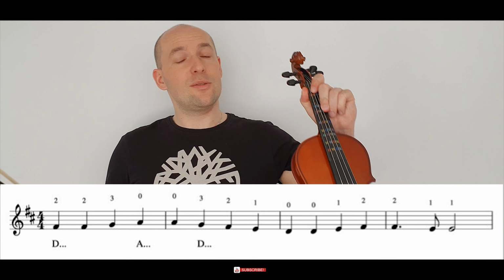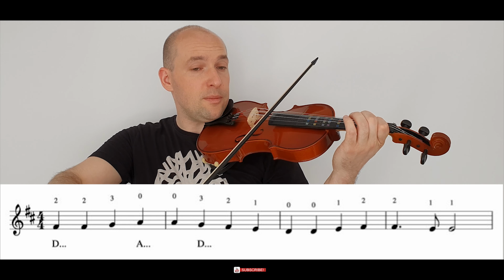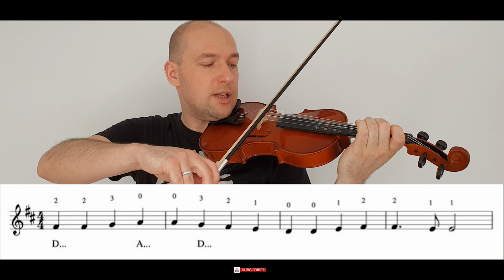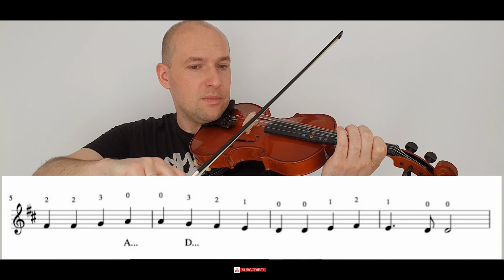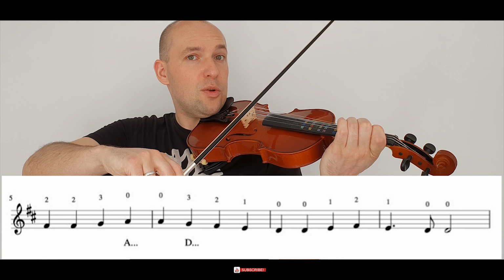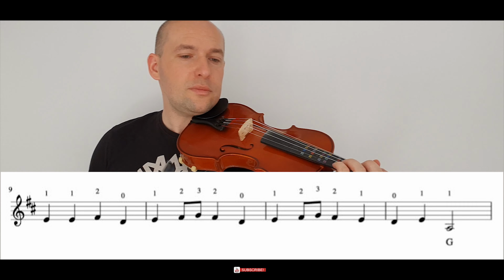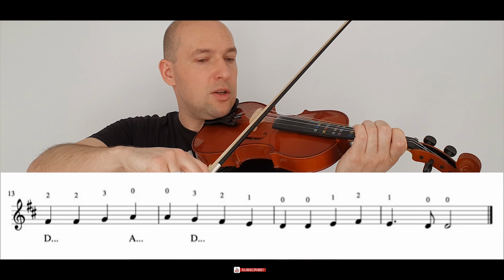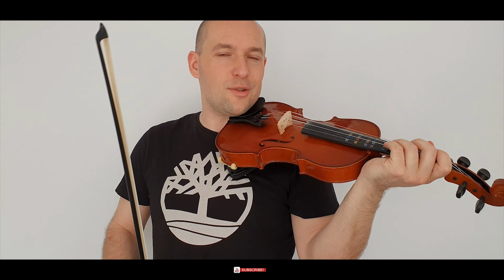Learn Ode to Joy on Violin - How to Play Tutorial (2020)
Hello Again!  I was asked how to play "Ode To Joy by BEETHOVEN" by the complete and total beginner who has never played a piece before.

This brilliant video not only helps you learn to play this beautiful and iconic tune, but also teaches you a little bit more about the different strings on the violin, and the notes that they can produce. You know how to hold a violin if you've watched my videos, and you know how to hold a bow if you've watched those videos, and so you're ready to learn how to play a piece.

While you are playing this piece, remember to never put your fingers too far away -- it makes it difficult to come down again on the right spot. You will only get better by practising, so repeat yourself often, and focus on every single note to make sure that you are in tune. Learn to memorize the different positions, and what note that they are because this will help you in later lessons. While you play, push down with your fingers enough to make a good sound, but not so much that you hurt yourself!

I hope you've enjoyed playing this piece, and once you've mastered it, try out another video!